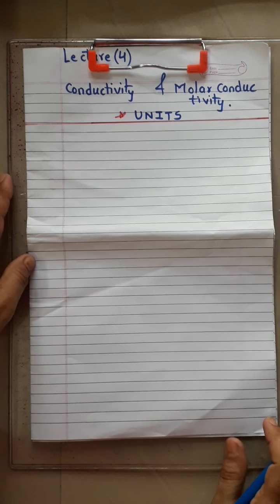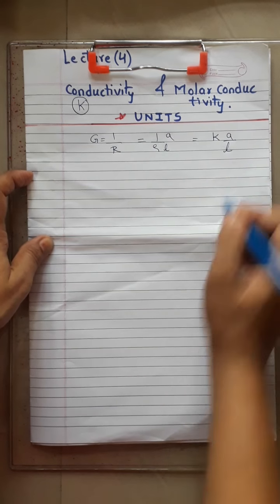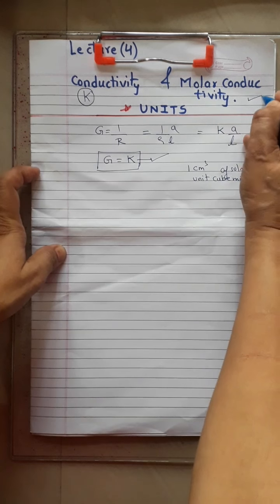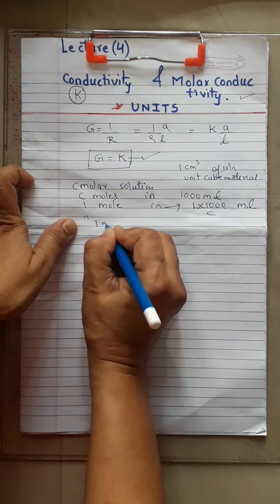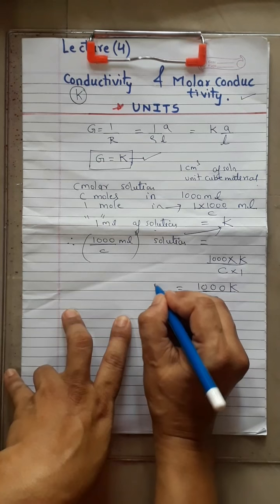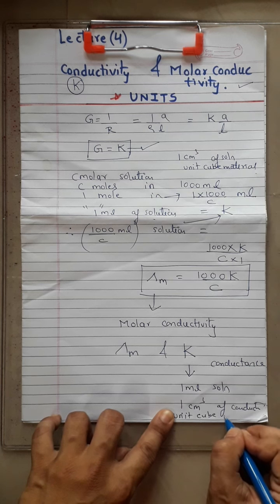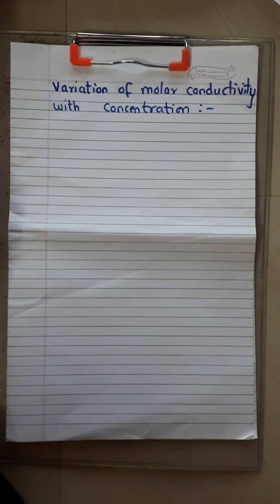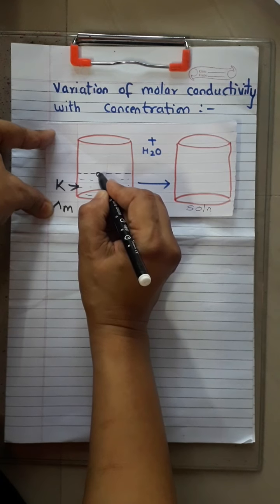Conductivity & molar conductivity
Hello students.
In this video we will learn Conductivity and molar conductivity.